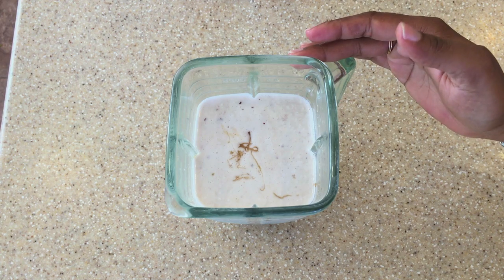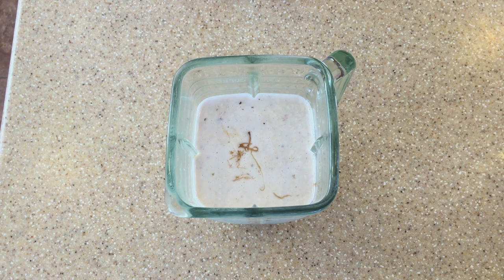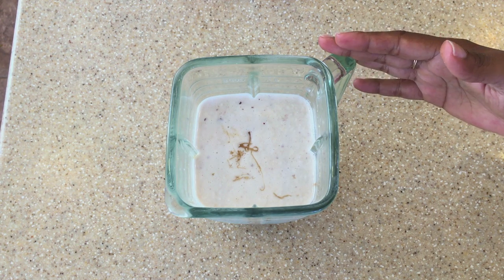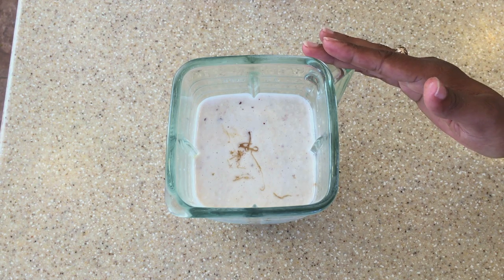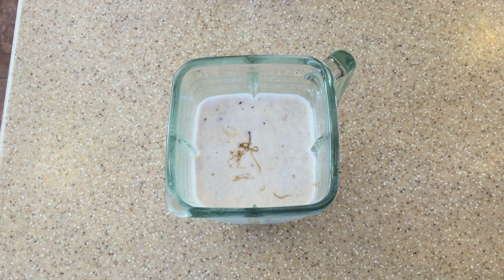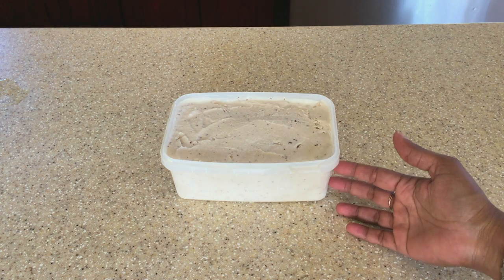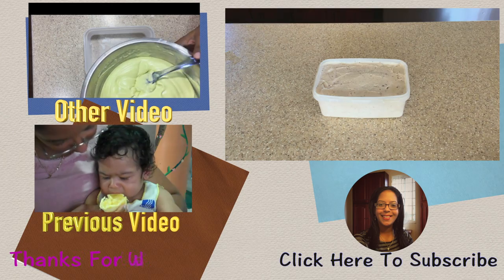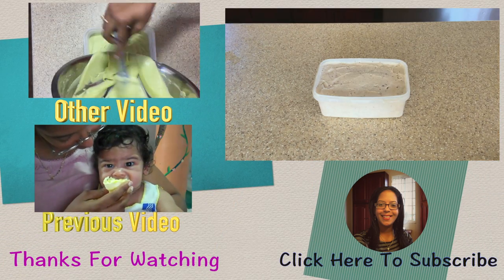How To Make Coconut Ice Cream Version 2 (View in HD)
In this video I would show you how I made Coconut Ice Cream Version 2.

Thanks!

TITLE: Drive
ARTIST: NICOLAI HEIDLAS